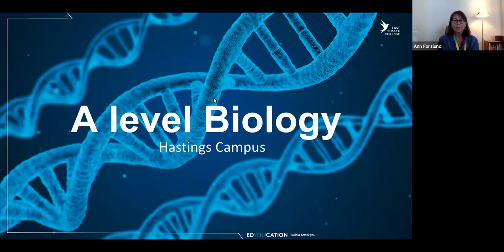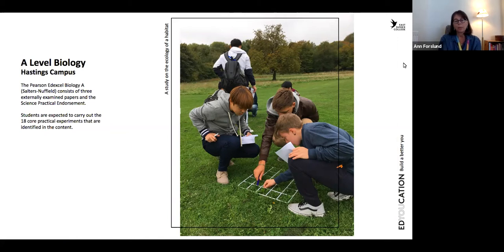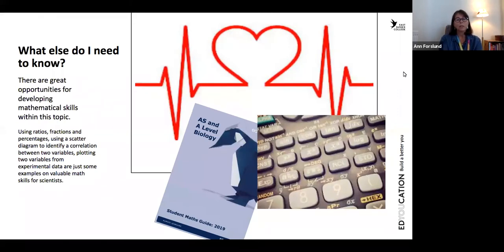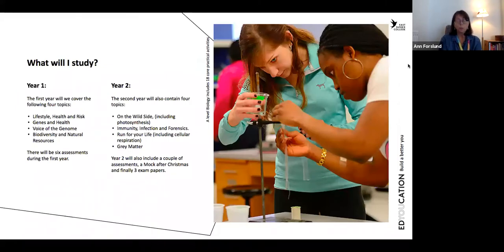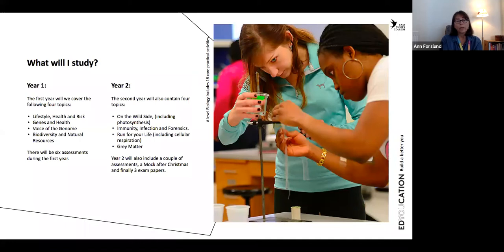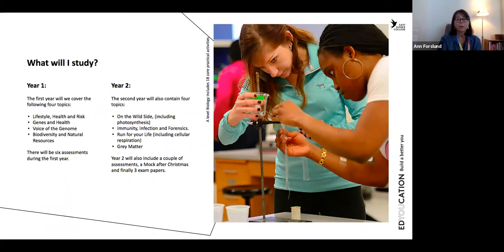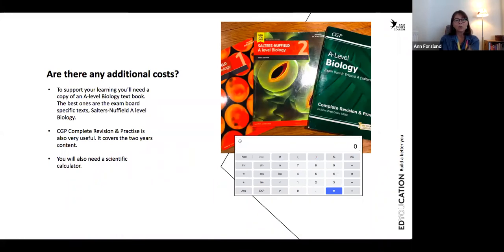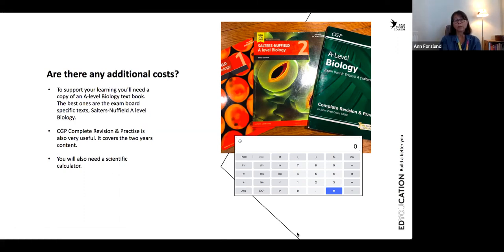Biology at East Sussex College Hastings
► The world of science is fascinating. It is an all-encompassing subject that can unlock your mind and potential to incredible opportunities. Join us for our Biology webinar where we will give you an overview of our course and what it can lead onto.